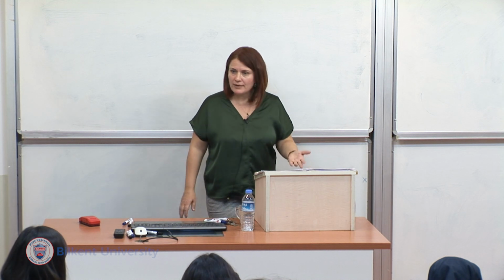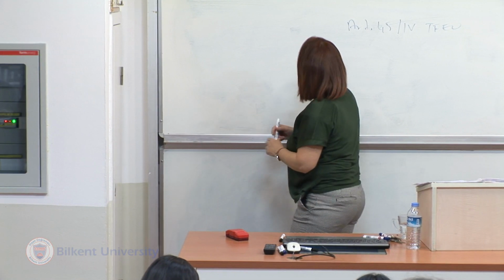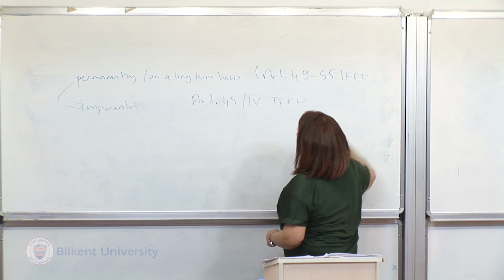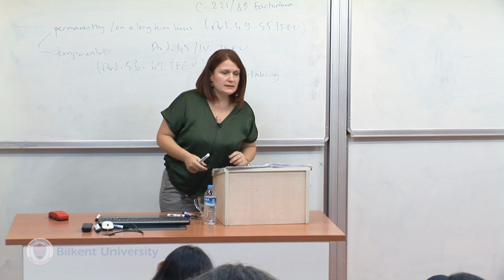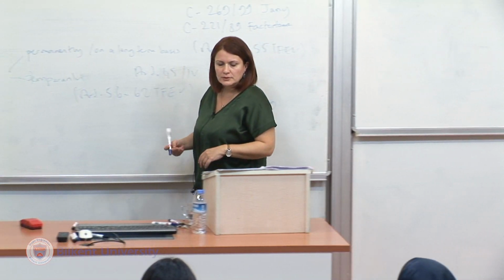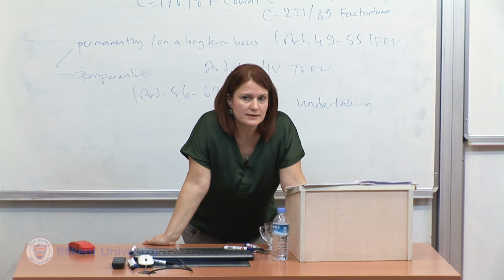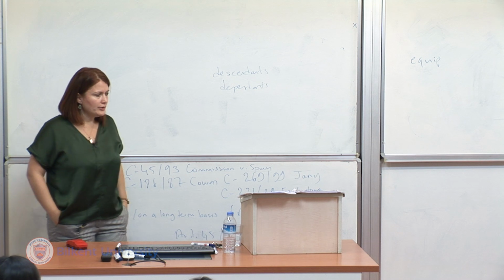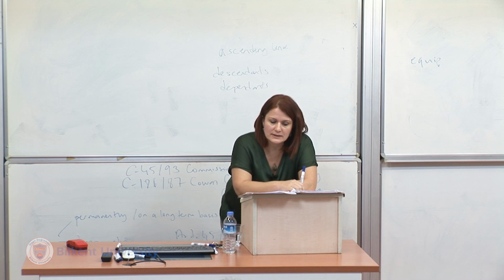European Union Law - Lec 21 - Free movement of Workers and Services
LAW 413 European Union Law
Lecture 21: Free movement of Workers and Services
Assoc. Prof. Gülüm Özçelik
Faculty of Law
Bilkent University